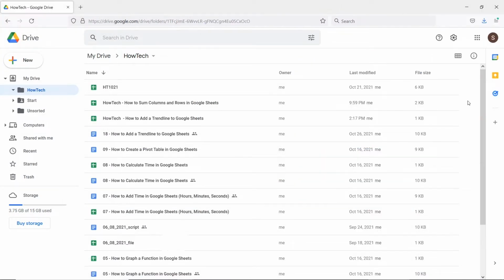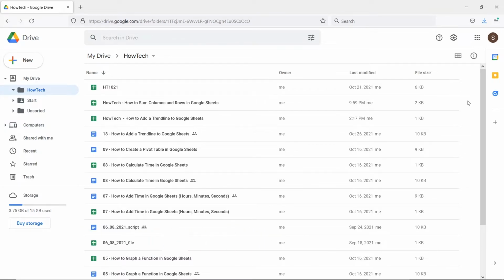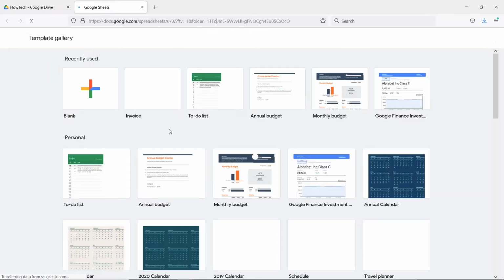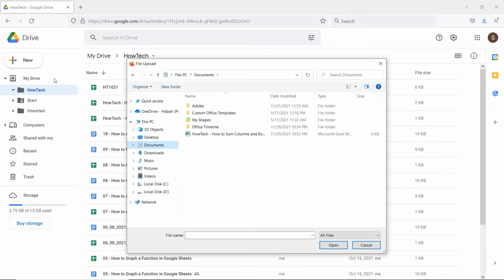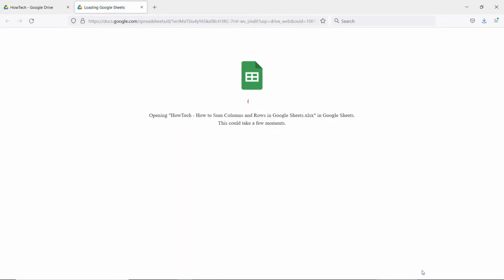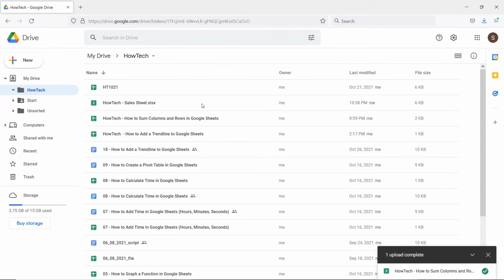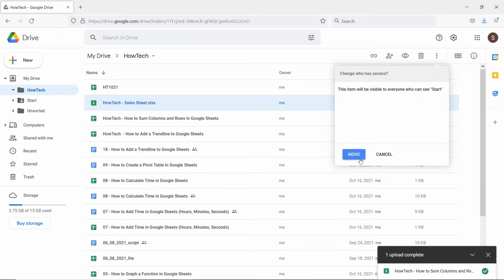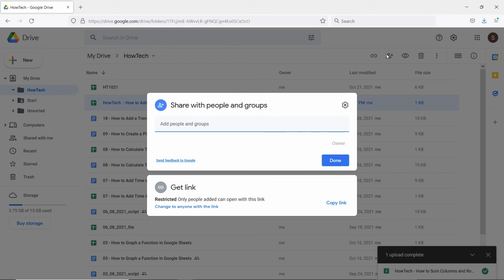Google Sheets Basics: Create & Delete a Spreadsheet | Rename, Move & Share Spreadsheets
In this video, we will cover the basics of Google Sheets. With Google Sheets, you can create and edit spreadsheets directly in your web browser. To create a Google Sheet, you have to access your Google Drive account.

Once logged in, click on New and then next to Google Sheets, point to the Right arrow. Over here you can either create a blank spreadsheet or choose from any of the templates available.

Alternatively, if you already have a spreadsheet, you can upload in on Google Sheets. While logged in Google Drive, click on and select the File Upload option.

Next, select the file you want to import from your computer and add to Google Drive.

Once the file upload completes, simply click on the file name to open the spreadsheet in the browser.

To give a name to the spreadsheet, simply click over the heading here and type in the name for the sheet. Once you hit enter, the name of the file will be updated automatically.

To move your spreadsheet to another folder within Google Drive, simply select it from the main grid here, open the actions menu and select the Move option.

Now you can navigate within the drive and select the location where you want to save the spreadsheet.

Do delete a spreadsheet, simply select it from the main grid and click on the remove icon here.

You can even share the spreadsheet with other people by clicking on the Share button on top.

That’s all!

❓💬 Would you like to know about any particular Google Sheets feature?